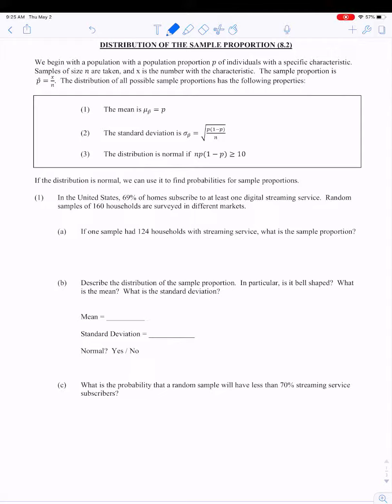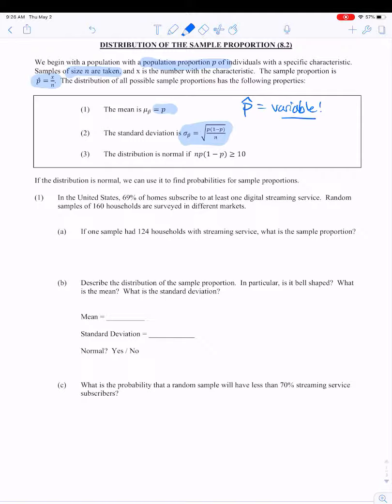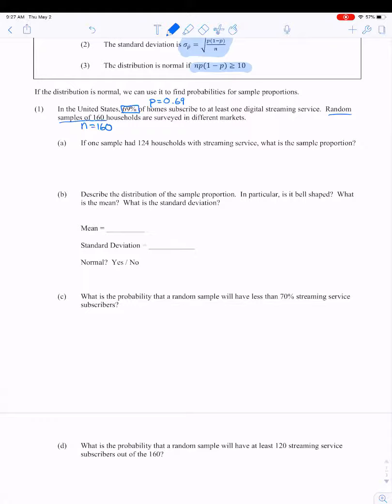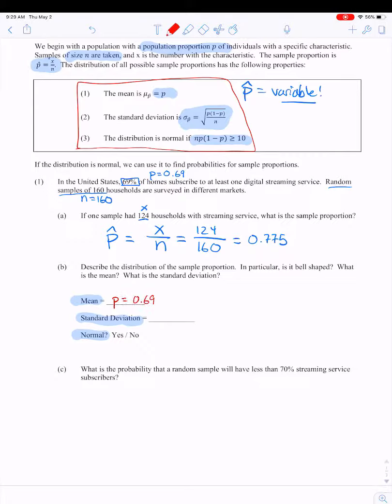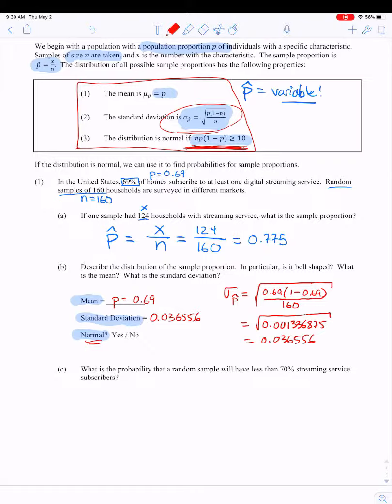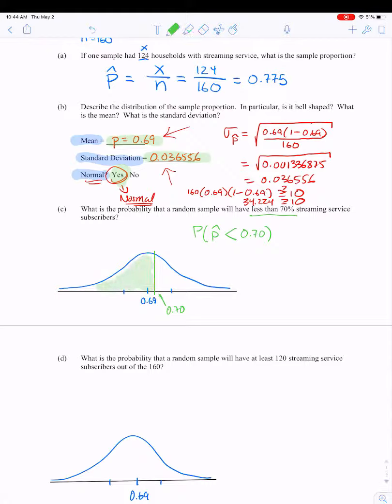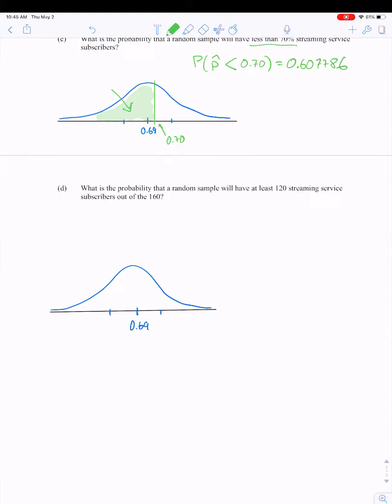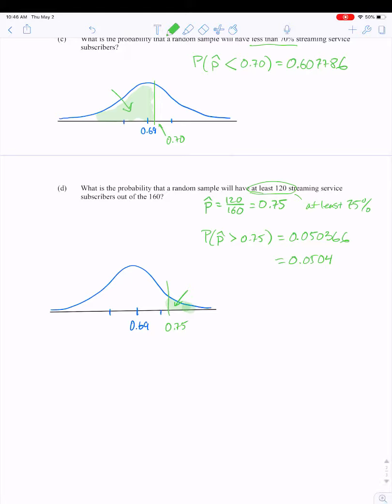Sample Proportions (8.2)